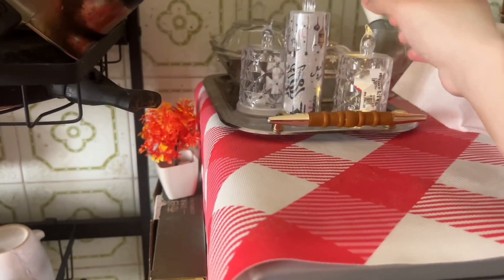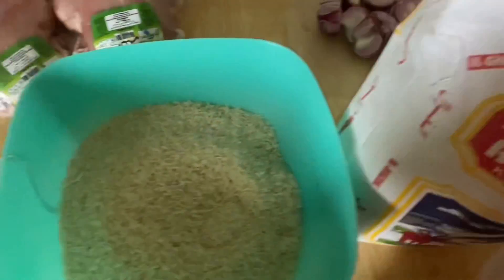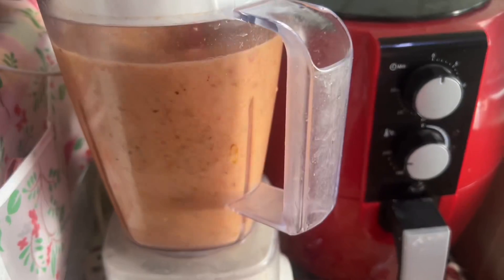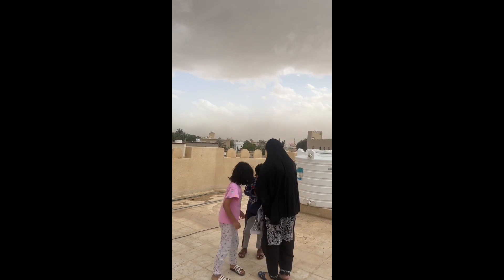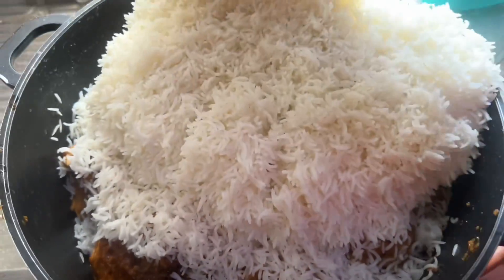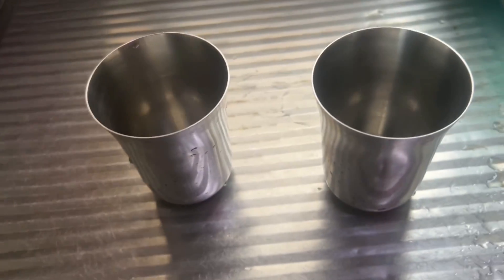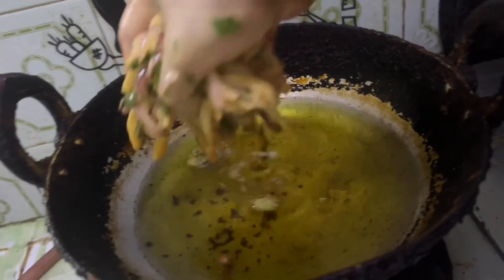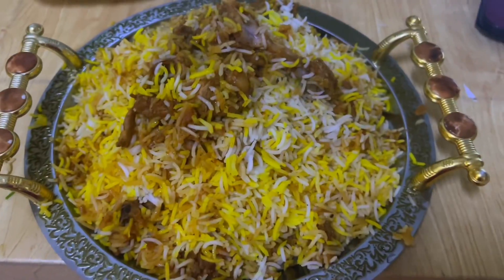Ramadan Day 7 \ Chicken Biryani \ Yummy Iftar Recipes \ Iftar Snacks